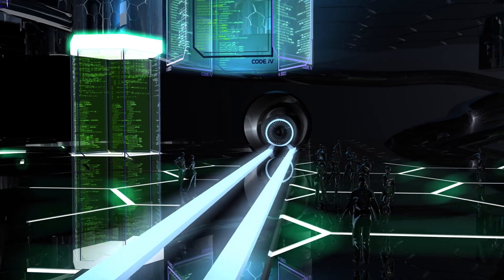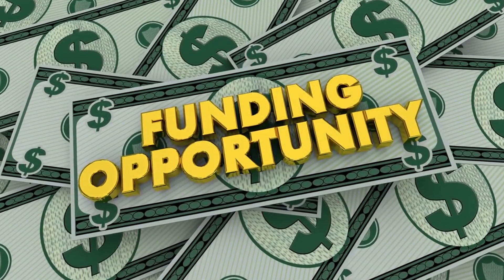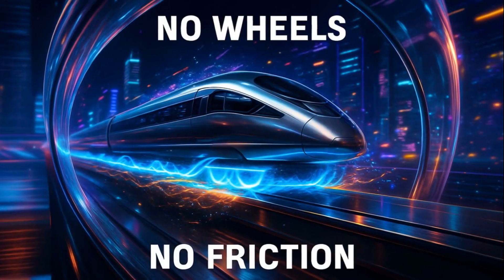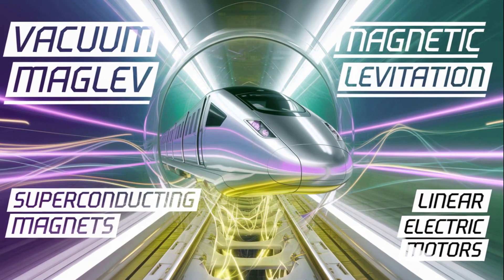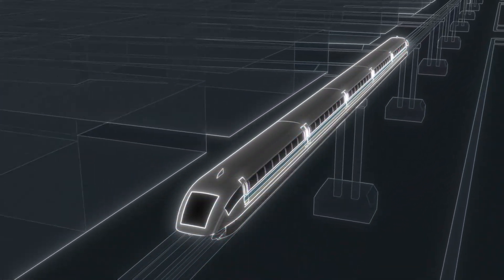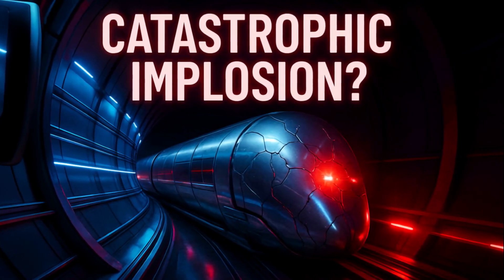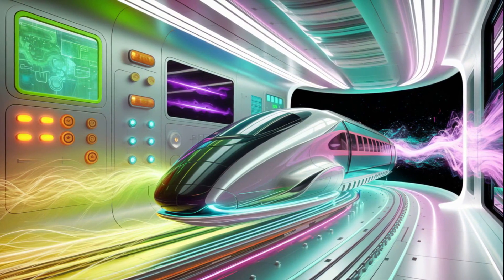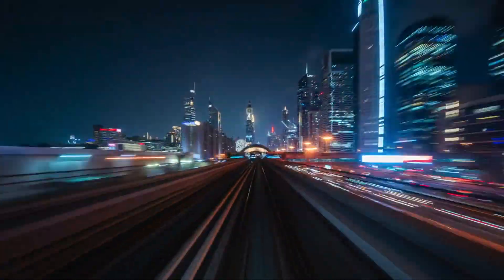Inside the World’s Fastest Train: Vacuum Maglev EXPOSED !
Imagine boarding a vacuum maglev train a “vactrain” that levitates above its track using powerful magnetic levitation and rockets through a near‑vacuum tube at over 600 mph, rivaling airplanes and redefining the future of travel.

China’s CASIC prototype recently hit speeds around 620 mph (1,000 km/h) in a low‑pressure tunnel, using superconducting magnets and even 5G connectivity to deliver a supersonic, silent, eco‑friendly ride.

Snap to Japan’s L0 Series maglev smashing records at 603 km/h  , and don’t miss the backyard genius in California proving vacuum propulsion with a magnetic “thrust carriage” system.

Imagine a cross‑country journey, Los Angeles to San Francisco in minutes, or trans‑Atlantic in under an hour, as Elon Musk teases 3,000 mph vacuum tunnels .

This isn’t sci‑fi: with ultra‑high‑speed maglev tubes moving towards deployment—and Stanford‑backed gravity‑vacuum systems promising even greater efficiency, the race is on.

About Zillion School:

At Zillion School, we introduce you the most inspirational stories on FUTURE INVENTIONS, MODERN TECHNOLOGY TRENDS, ARTIFICIAL INTELLIGENCE, ROBOTICS, BLOCKCHAIN,  6G, and many more.

Using the power of videos, our predominant mission is to empower people through DIGITAL LEARNING, by bringing in EXPERT driven GAME CHANGING use cases, something which make a significant impact for you in the information age.

Neural Lace : The Secret Brain Upgrade Billionaires Don’t Want You to